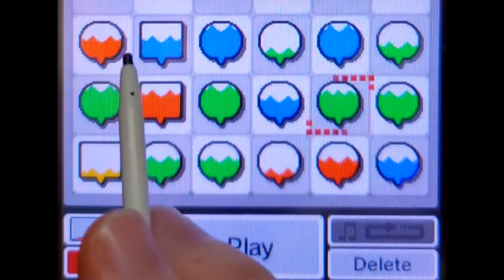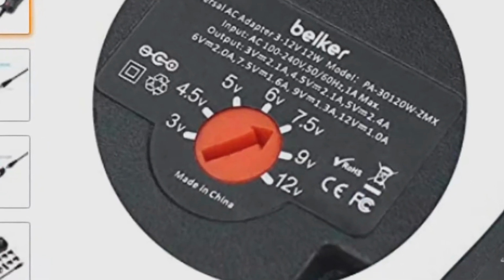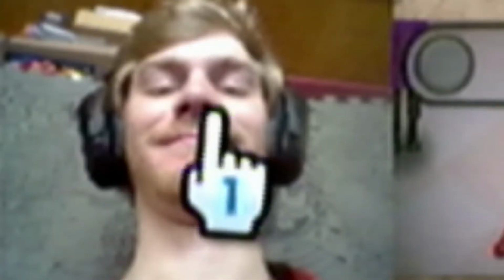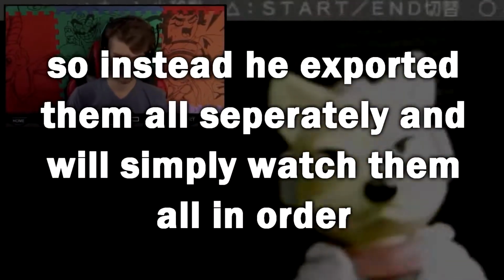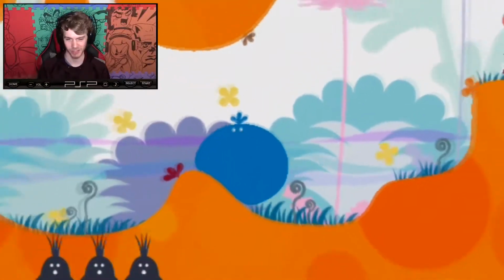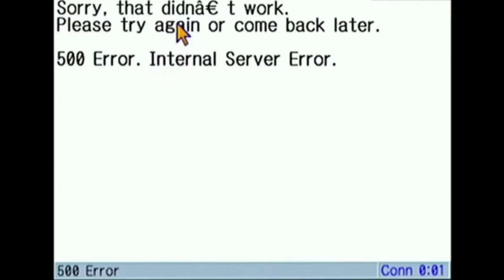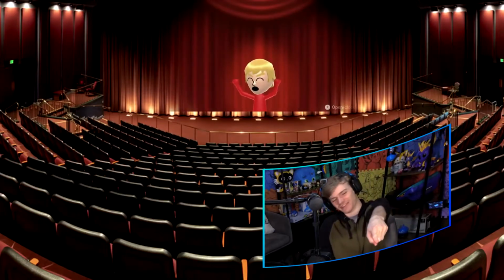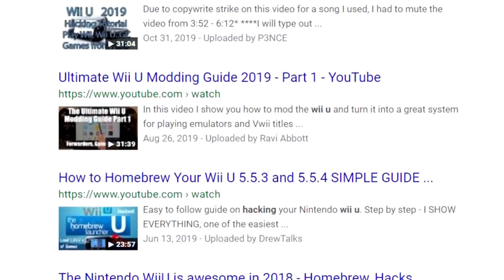Best of Patter - "Youtube in" Series (Part 2)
Sorry for the 1 day delay cuz my rendering messed up and it was 1 in the morning so i had to wait until tomorrow to finish it